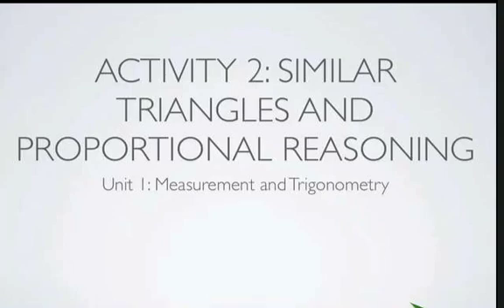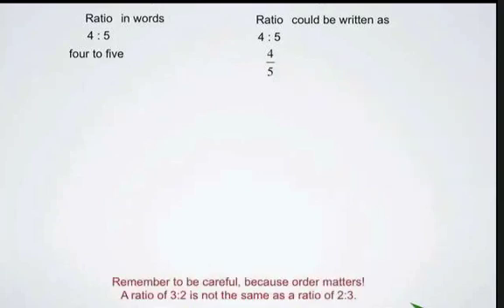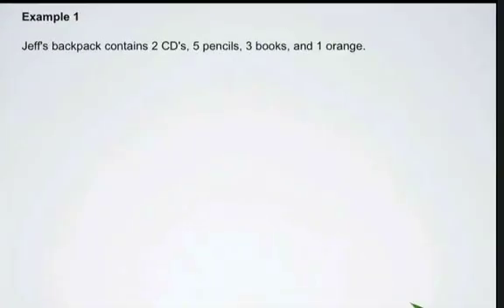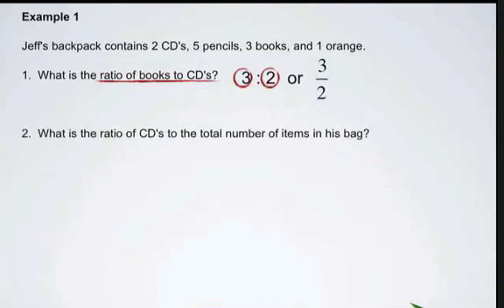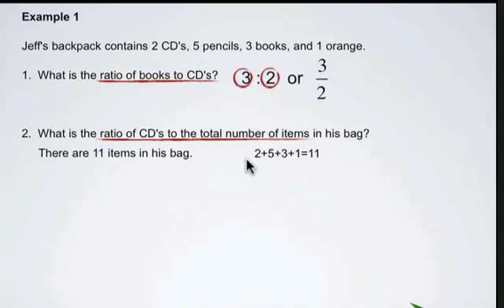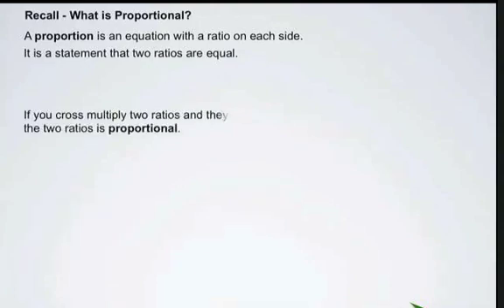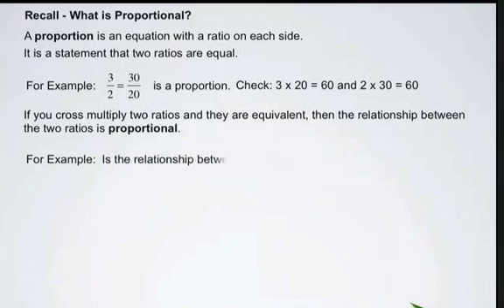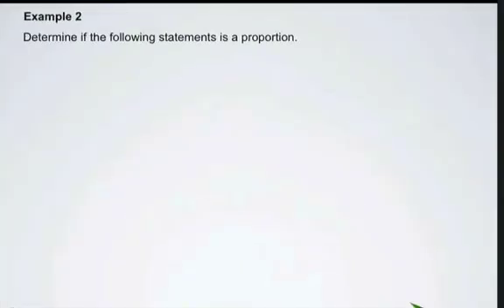Similar Triangles and Proportional Reasoning 1